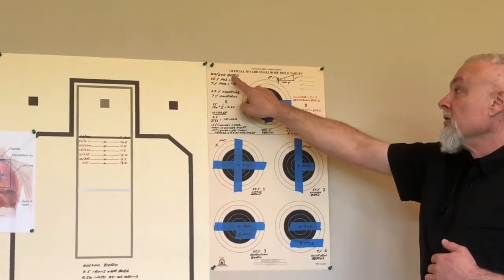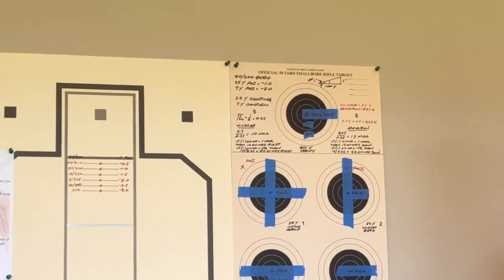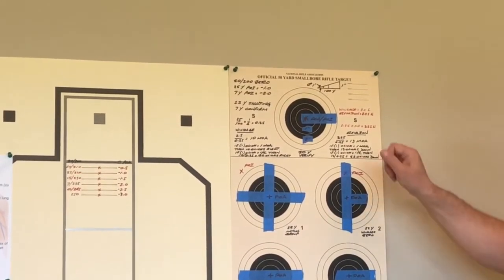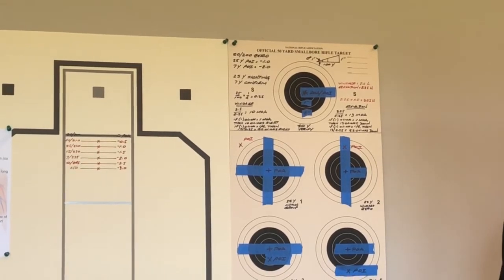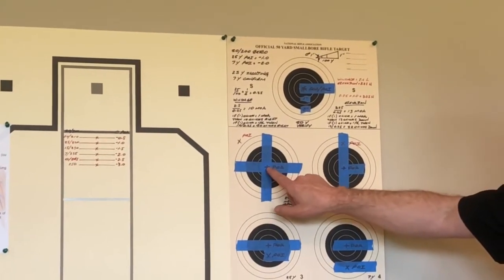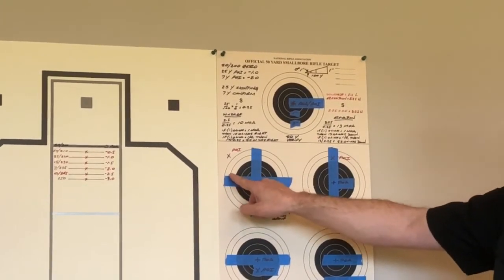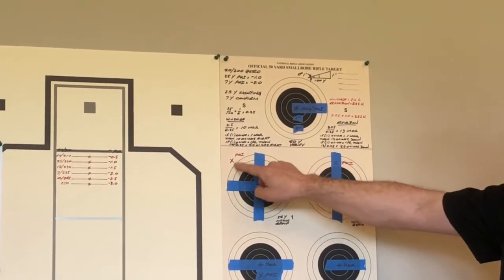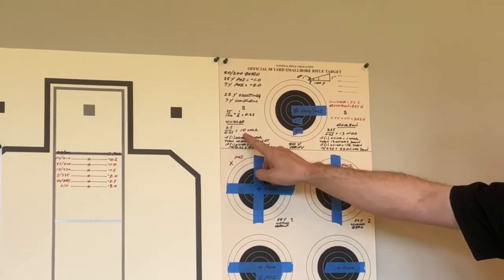How to Zero Your Sights at an Indoor Range for New AR-15 Owners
Learn how to zero sights for windage and elevation at an indoor range so point of impact equals point of aim for new AR-15 owners.

Remember, every time you have a gun in your hand, follow the 4 Universal Rules of Gun Safety as if your life depends on it.

Be safe, stay dangerous, and keep your use of force justified.